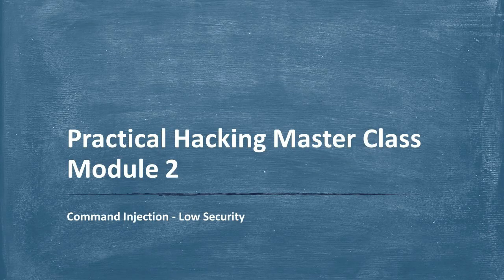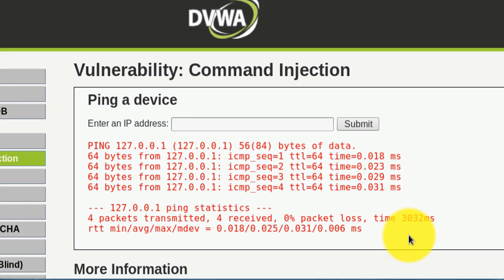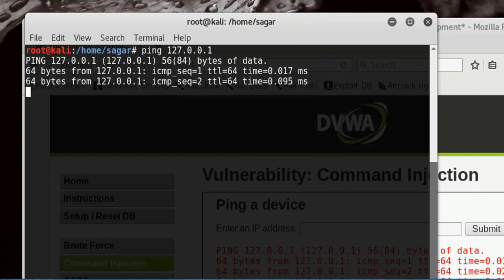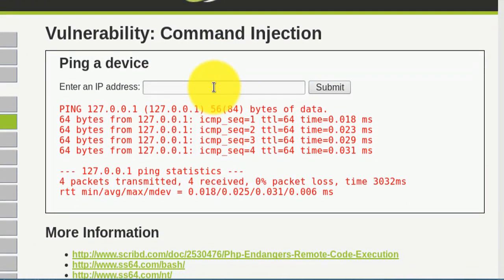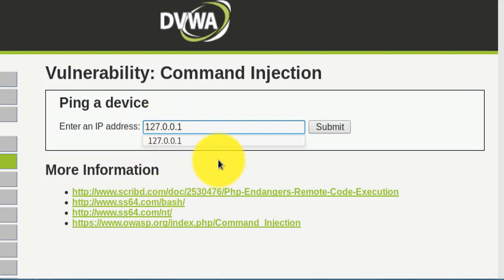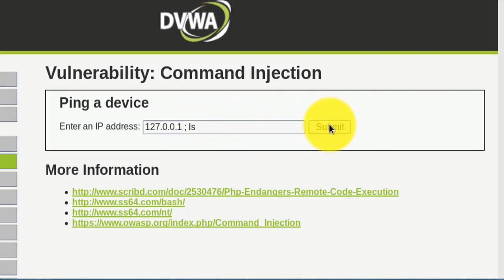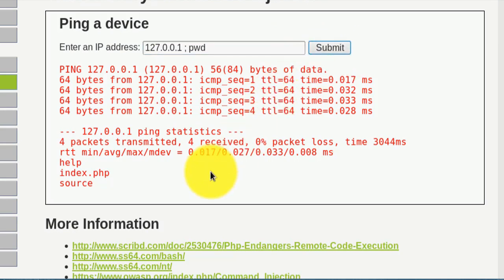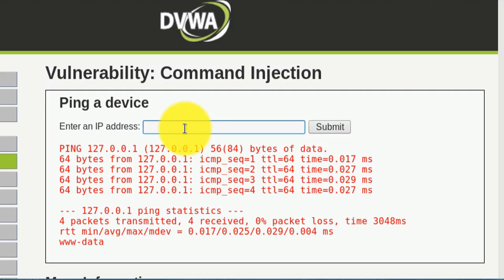CYBER SECURITY 9 Command Injection Low Security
9.Command Injection   Low Security